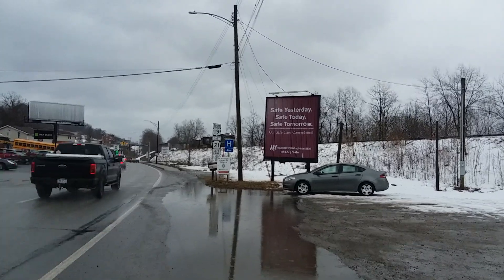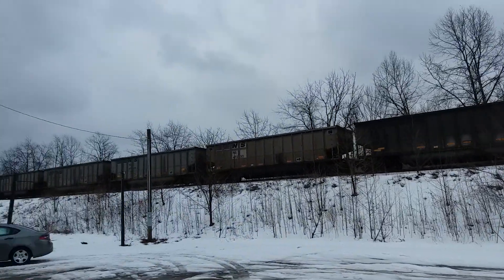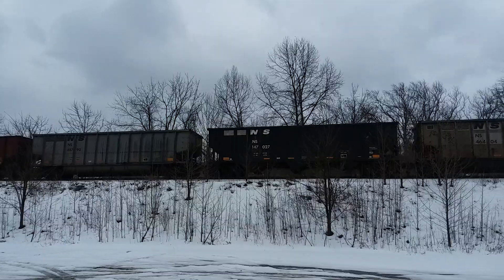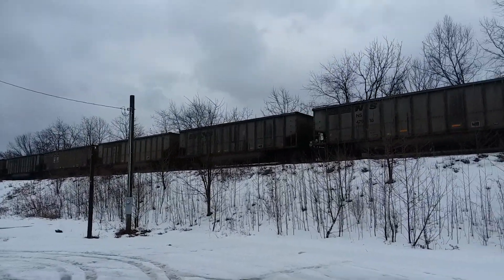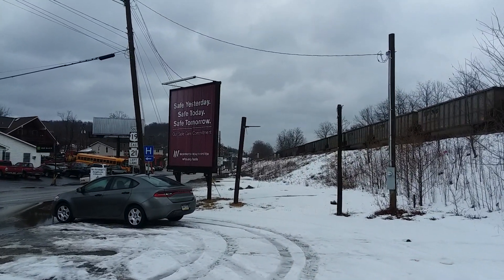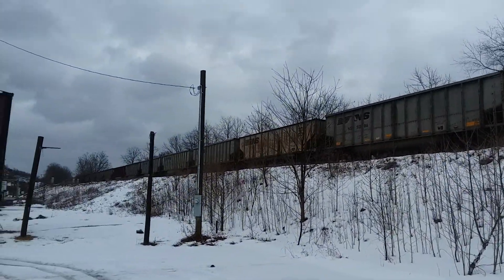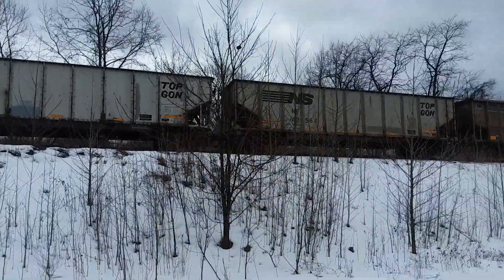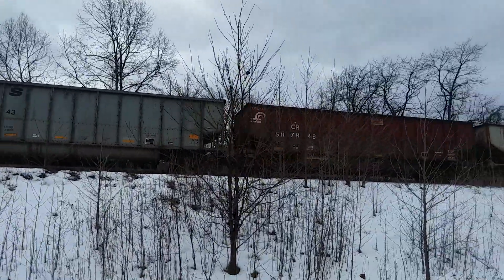Norfolk Southern Empty Coal on Old Monongahela Railroad Track. EMD SD 70ACC in Lead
Norfolk Southern thru Waynesburg with empties west bound. Plus Special Treat: some old Conrail high sided gons

NS 1843 in lead, originally built as #2516 an SD 70 in Nov. 1993. Rebuilt as an SD 70ACC. Trailing unit is #9900 a GE C40-9W, built in  Sept. 2004.

Monongahela Railway built the track from Brownsville Pa. to Waynesburg way back in the early 1900's or late 1800's, not sure exactly when. It connected with the old Waynesburg & Washington RR. watch my video on Waynesburg & Washington RR, a Short History.